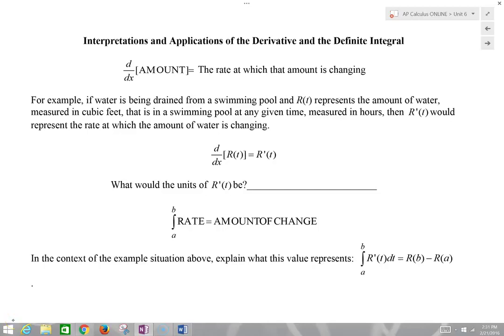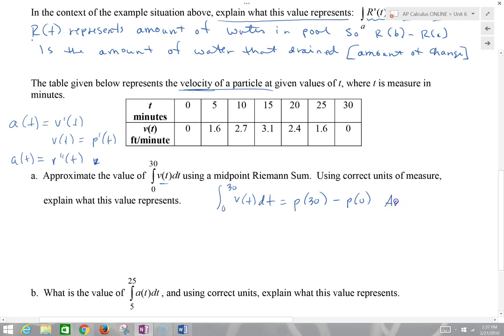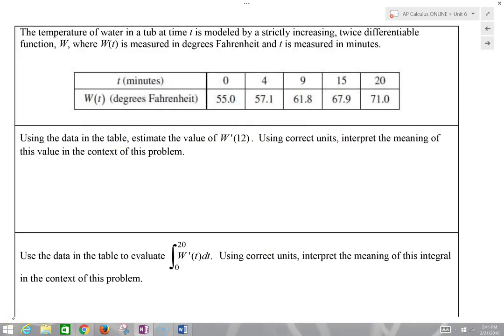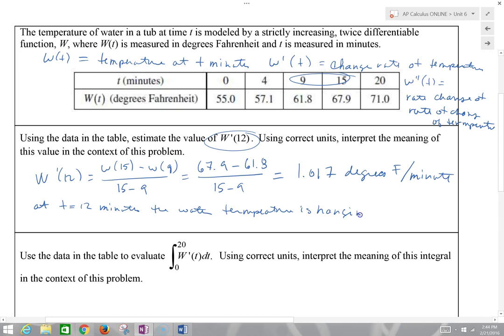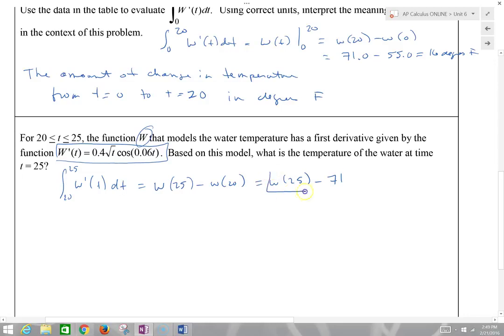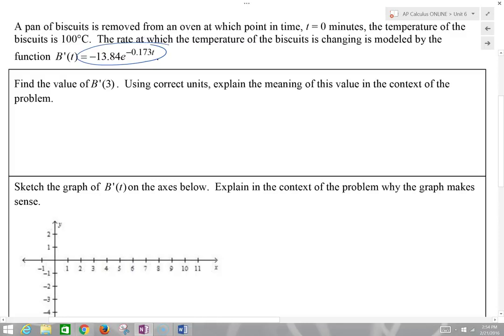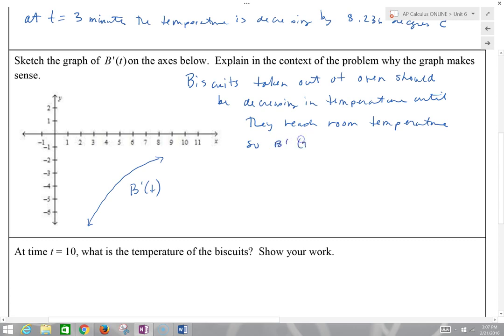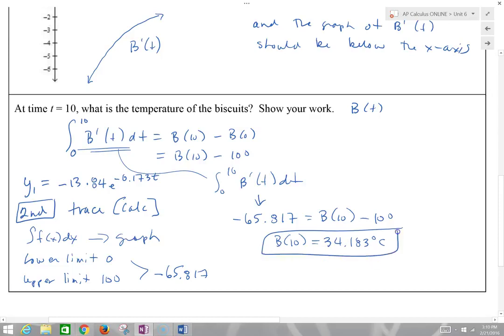AP Calc Day 53